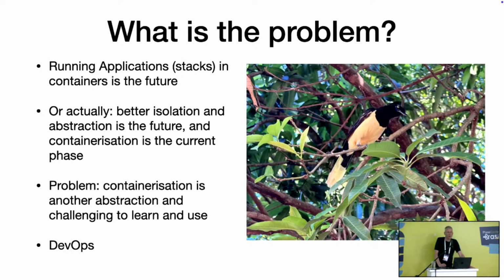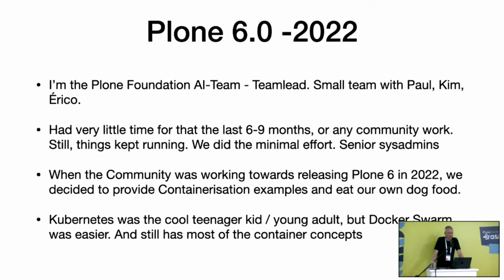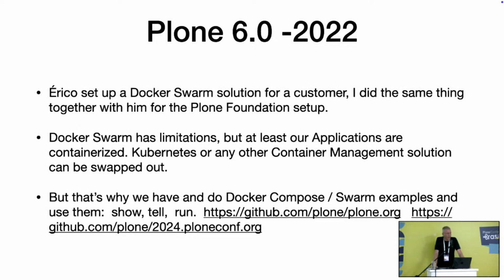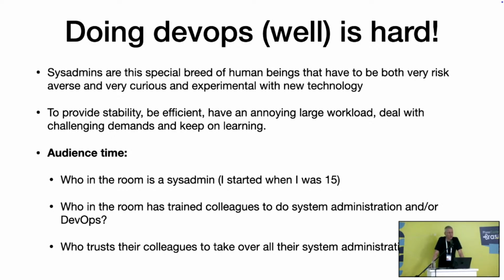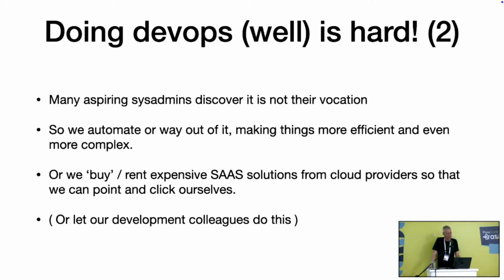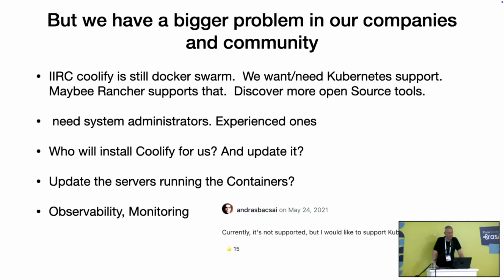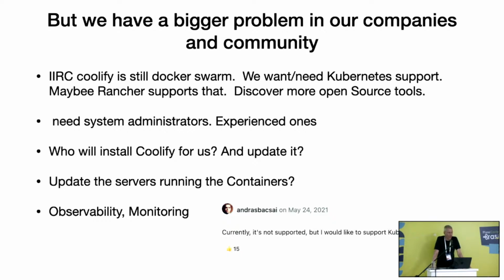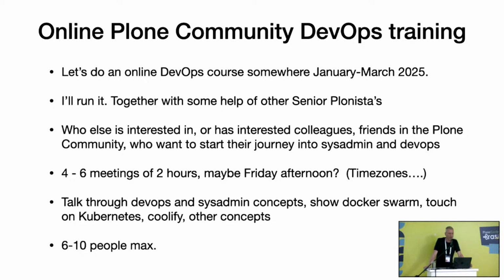Run Plone in containers on your own cluster with coolify.io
coolify.io is a complete open source software tool to deploy, manage and monitor containerised applications all through a web UI.  I'll show a quick coolify setup and then configure and run Plone.